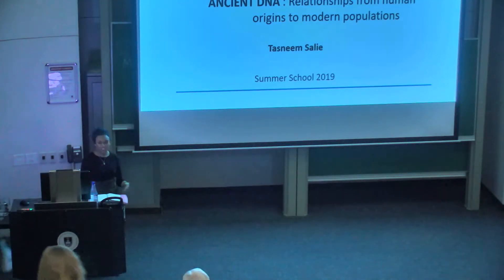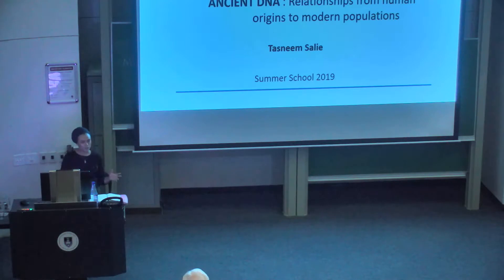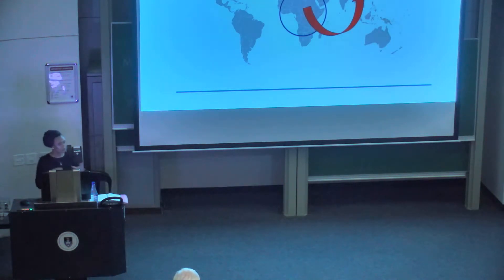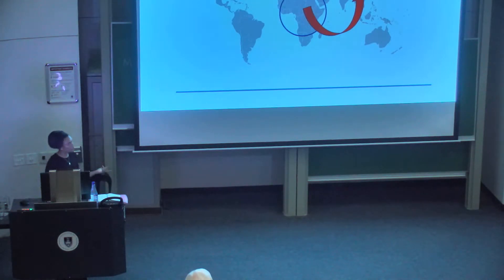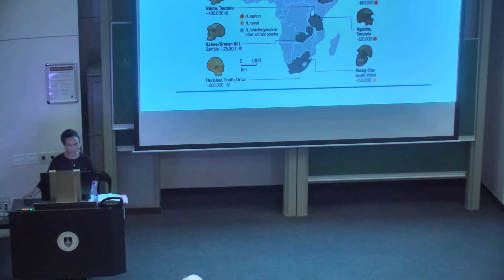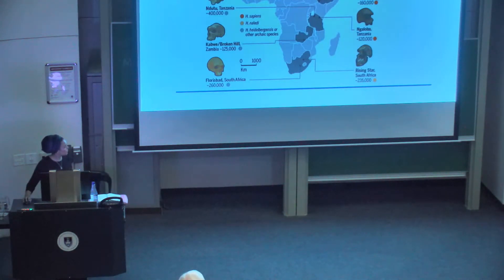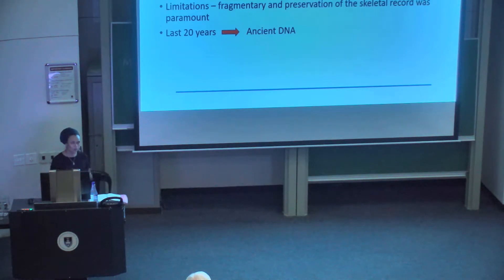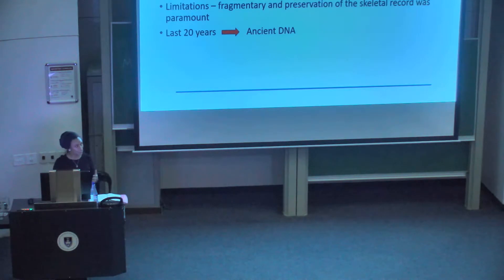Modern Genomics from Anthropology to Understanding Complex Human Diseases 2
Lecturer: Professor Raj Ramesar, Head of the Division of Human Genetics and the Department of Pathology, Tasniem Salie, Division of Human Genetics and Dr Shareefa Dalvie, lecturer, Department of Psychiatry and Division of Human Genetics, Faculty of Health Sciences, UCT.
The completion of the human genome project initiated the exploration of whole genomes, whether these belong to viruses, single celled organisms or complex eukaryotes. Now, when we investigate infectious diseases of humans we think about the collision of genomes, some compatible and others not, resulting in disease. This three-lecture course assumes a basic interest in the study of heredity and walks the participant through technological developments of the last twenty years giving examples of the utility of genomics and big data to understand how the genome speaks to relationships of ancient and modern populations.  Susceptibilities to both infectious and non-infectious diseases are being investigated, leading to novel gene-based therapies. There is huge promise for previously neglected countries and continents such as Africa to benefit from the genomic revolution.